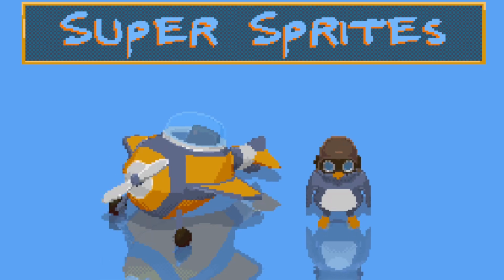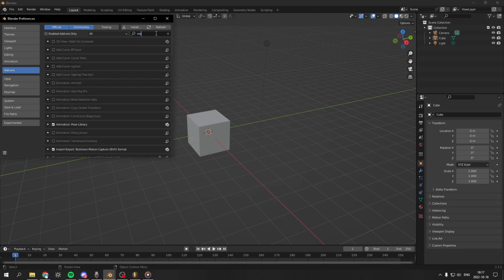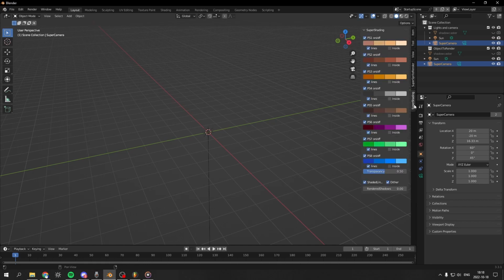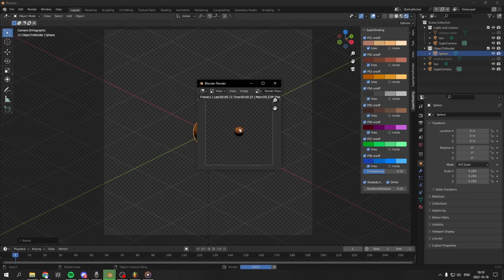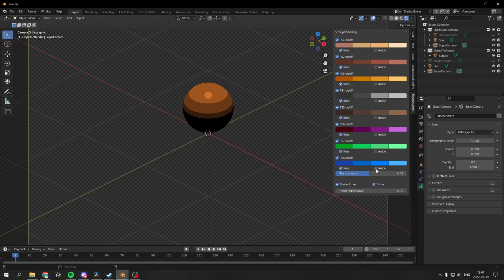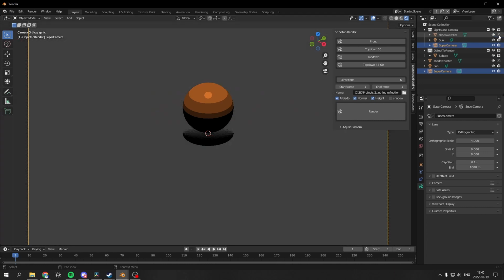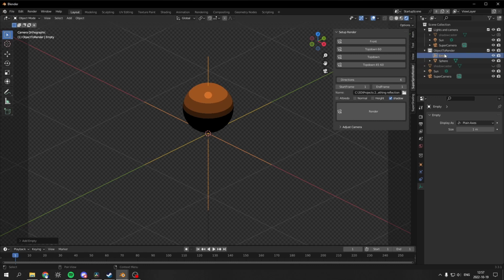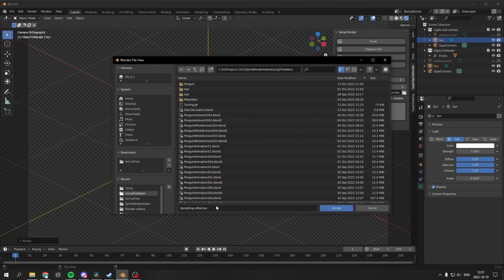Super Sprites Tutorial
The Super Sprites addon for blender is now available and here's a short video on how to use it.

Additional useful information:
The render will take time and appear to freeze during renders. Worry not, it is simply busy completing the render. It takes approximately 5 to 12 seconds per image.